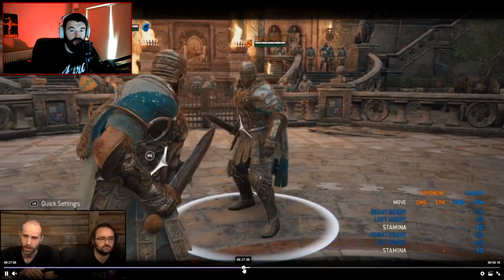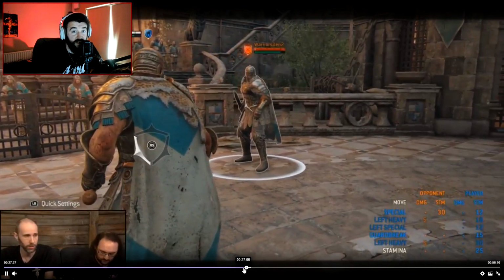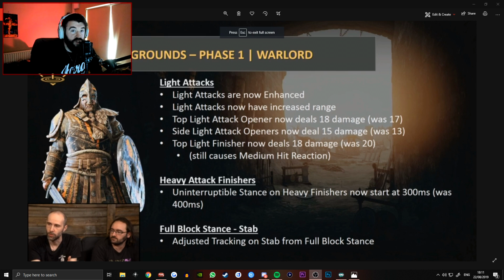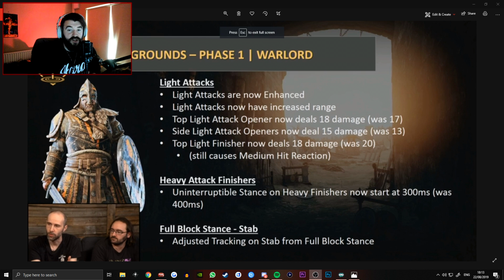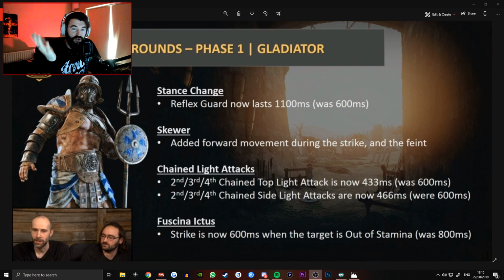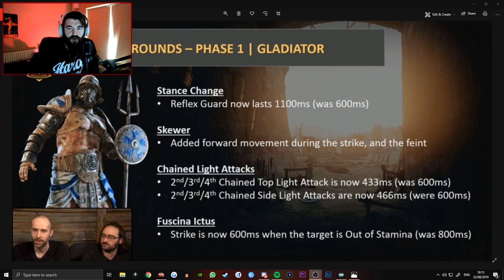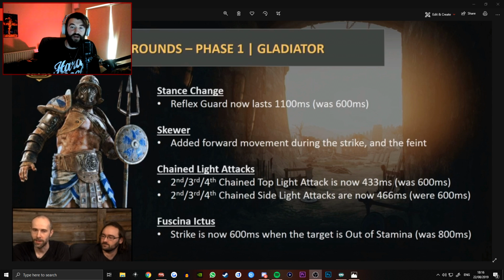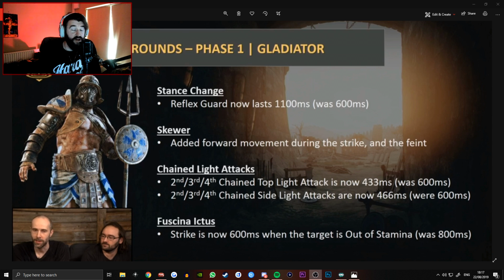For Honor CENTURION REWORK & Glad/Warlord Buffs (Initial Thoughts & Reaction)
For Honor CENTURION REWORK & Glad/Warlord Buffs